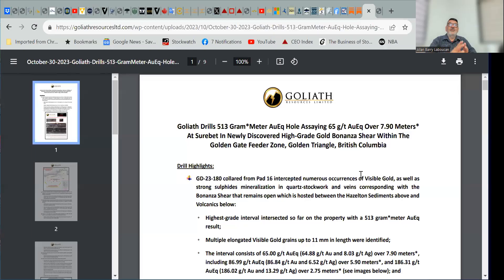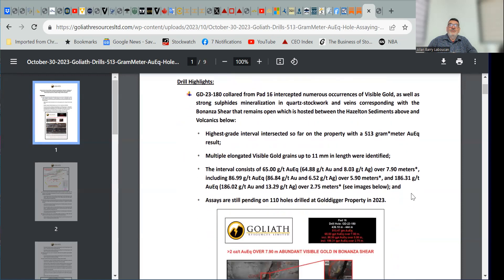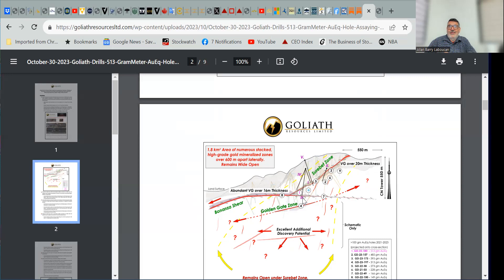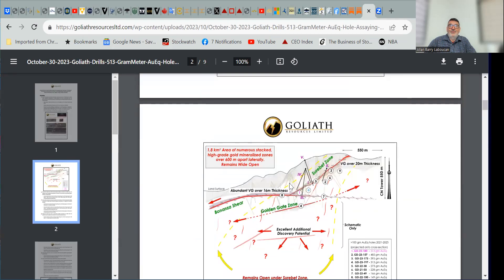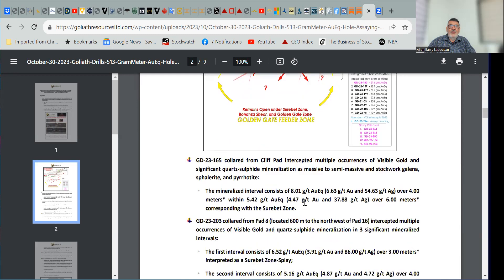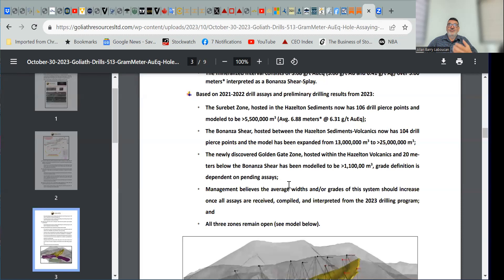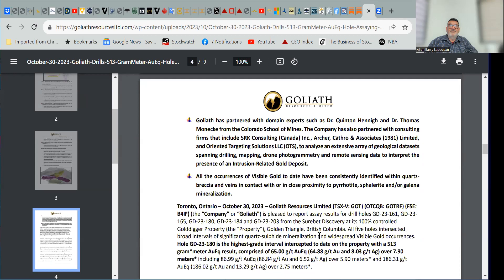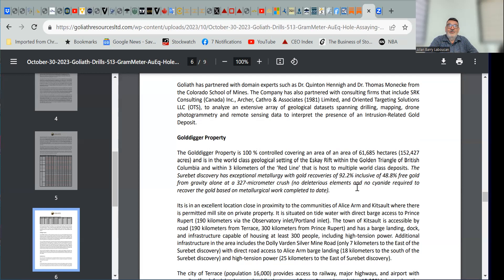Goliath Resources Hits Their Best Hole To Date Returning 186 g/t Gold Over 2.75 Metres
Goliath hits their best hole to date in the second hole associated with the volcanics below the sediments. They are definitely showing the Goldigger project in the Golden Triangle is world class.

Allan Barry Laboucan is the founder of Rocks And Stocks News.